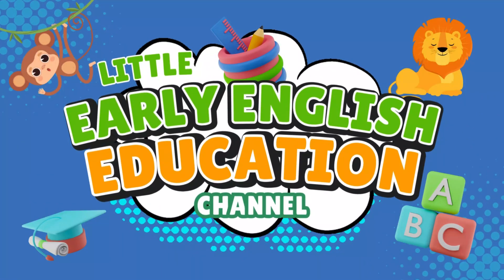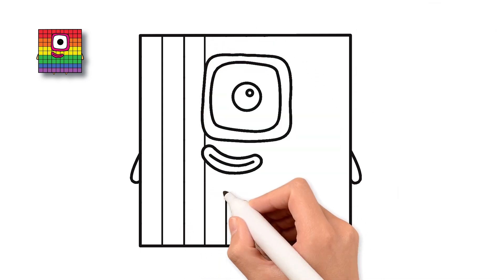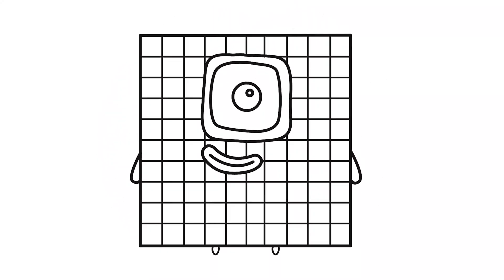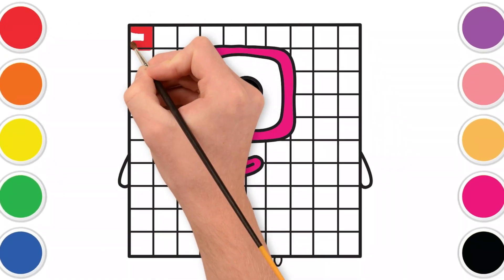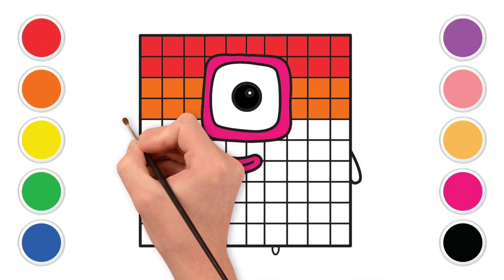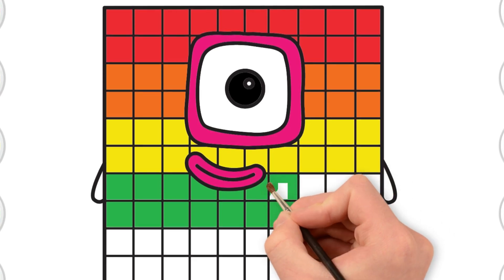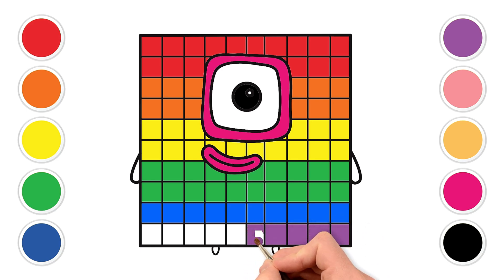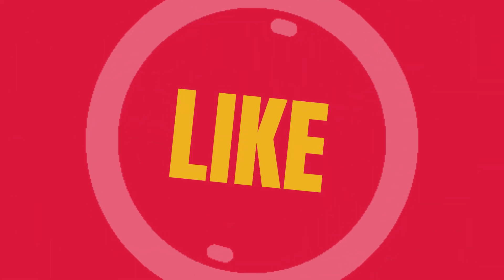How To Draw Numberblock 100 Coloring🌈 - Learn to draw Numberblock 100 Coloring for kids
💯 Numberblock 100 Coloring! Fun Math Art for Kids & Toddlers!

🎨 How to Draw Numberblock 100! Easy Coloring for Children!

✨ WOW! Learn to Color the AMAZING Numberblock 100! Kids Video!

🧠 Adorable Numberblock 100! Drawing & Coloring for Kids!

🌈 Easy! Learn Numbers with Numberblock 100! Fun for Children!

Learn How to Draw Numberblock 100! A Fun Coloring Video!

Watch Me Color the Giant Numberblock 100! For Kids & Toddlers!

Easy & Fun Numberblock 100 Coloring! A Dazzling Math Masterpiece!

Can YOU Color This Numberblock 100? A Fun Learning Challenge!

The ULTIMATE Coloring Adventure! Draw Numberblock 100!

Learn How to Draw and Color Numberblock 100!

Unleash Your Inner Artist! Numberblock 100 Coloring Fun!

It's So Easy! Coloring Excitement with Numberblock 100!

Your Kids Will LOVE This! Numberblock 100 Drawing & Coloring!

The BEST Numberblock 100 Coloring Video!

Welcome to Little Early English Education, where creativity knows no bounds! We're on a mission to spark imagination and joy in kids of all ages through colorful art adventures. Join us as we explore a rainbow of possibilities, from fruity fun to animal antics and everything in between! Our videos are designed to inspire creativity, teach basic art skills, and provide hours of entertainment. We'll show you how to color inside (and outside!) the lines, create magical masterpieces, and have a blast while doing it! Ready to unleash your inner artist?

💯🌈 Get ready for a HUGE number adventure! In this exciting video, we'll show you how to do Numberblock 100 Coloring for Kids and Toddlers. Learn how to draw this fantastic, friendly Numberblock, made of 100 small blocks, and then bring him to life with vibrant colors! This step-by-step tutorial is perfect for little ones who love Numberblocks, learning numbers, and enjoying creative play. We make drawing and coloring super simple and engaging, so even the youngest artists can follow along and create their very own Numberblock 100 masterpiece. Watch as we transform simple lines into this amazing, towering character, all while having tons of fun and learning about big numbers. It's a fantastic way to develop fine motor skills, unleash creativity, and boost early math concepts in an engaging way. Whether your child is a fan of Numberblocks or just starting their number journey, this video is perfect! So grab your crayons and markers, and let's get creative with our favorite Numberblock 100! We release new videos daily, so there's always something new and exciting to explore. Let's make some art and learn our numbers!

Coloring Number 100! 💯 Easy Math Drawing for Kids

How to Draw & Color the Number 100 | Learn Counting for Kids

Let's Color 100 Blocks! Fun Math for Toddlers & Preschoolers

Learn to Count to 100! Coloring & Drawing for Kids

Counting to 100 with Colors! Easy Math Activity

🌈 Super Fun Coloring! Draw & Color the Big Number 100!

🎨 Kids Art Time! Learn to Color & Draw Hundred Blocks

💖 100 Times the Fun! Easy Coloring for Little Artists

🖍️ Grab Your Crayons! Let's Color the Number 100!

Mega Number Coloring! A Fun Drawing & Coloring Video for Kids

Learning Numbers: Drawing and Coloring 100 for Kids

Preschool Math: Easy 100 Drawing & Coloring Tutorial

Developing Number Recognition: Coloring the Number 100

Base Ten Blocks: Draw and Color 100 for Kids

"for Kids" or "for Children"

"Easy Tutorial" or "Step-by-Step"